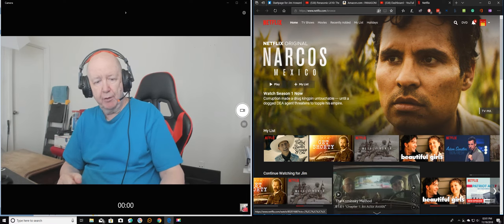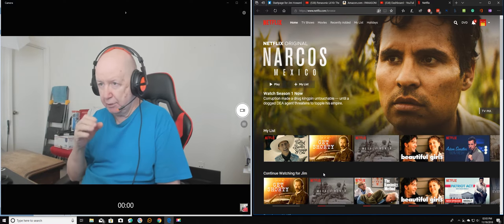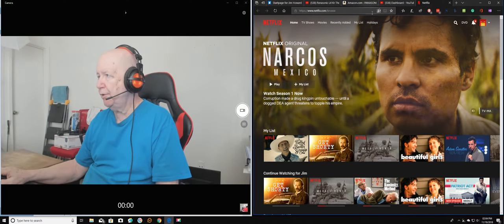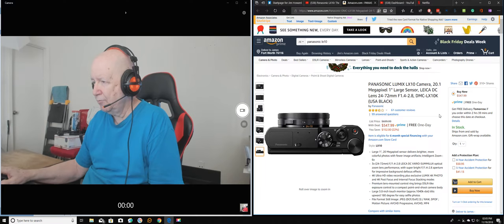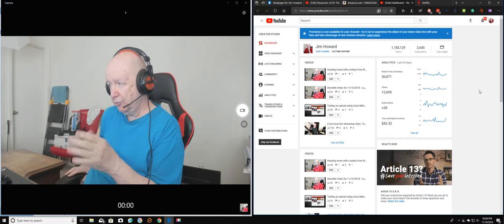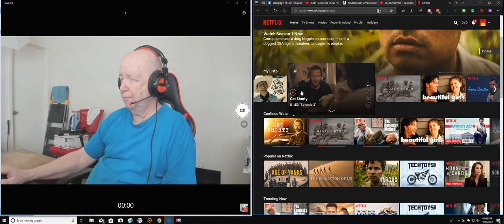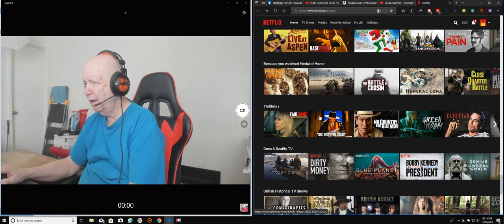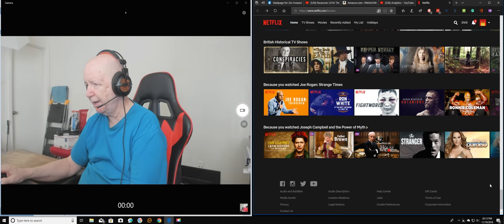ShowMeVideo Blog for 11/19/2018 - Two Netflix Recommendations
A few videos on Netflix that I recommend.

Panasonic LX10K @Amazon